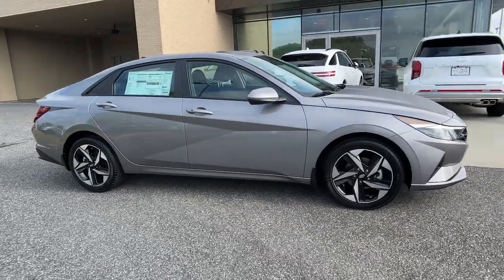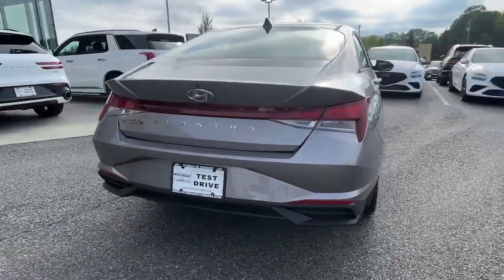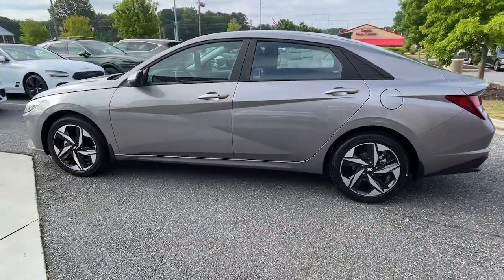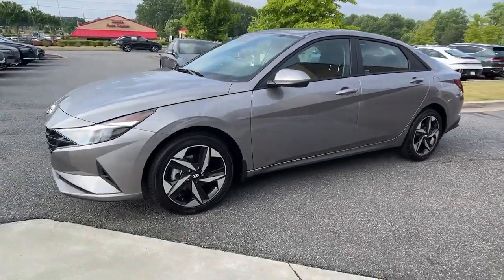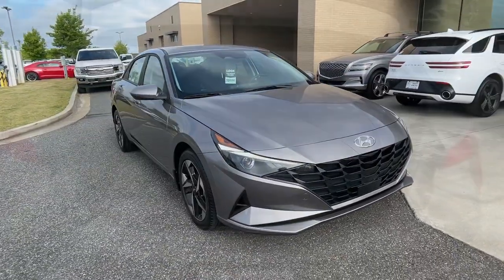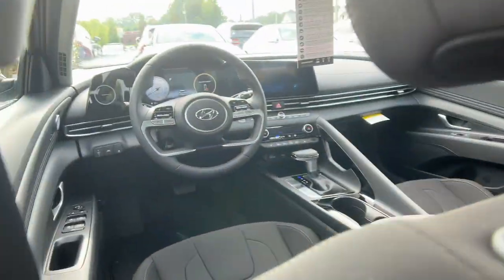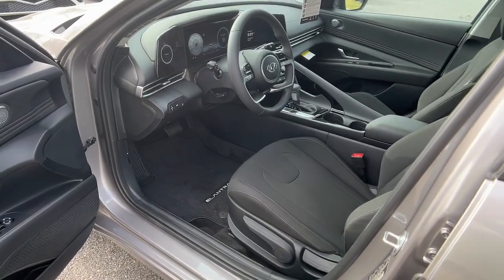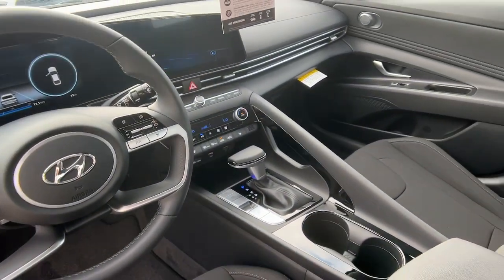2023 Hyundai Elantra Cumming, Big Creek, Milton, Sugar Hill, Johns Creek, GA U549159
Fluid Metal New 2023 Hyundai Elantra SEL available in Cumming, Georgia at Hyundai of Cumming. Servicing the Cumming, Big Creek, Milton, Sugar Hill, Johns Creek, GA area.